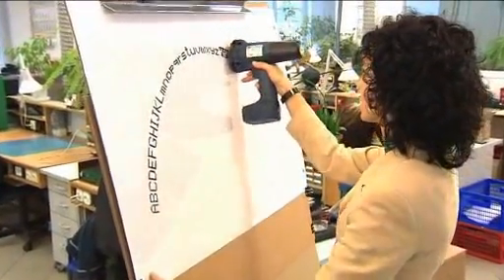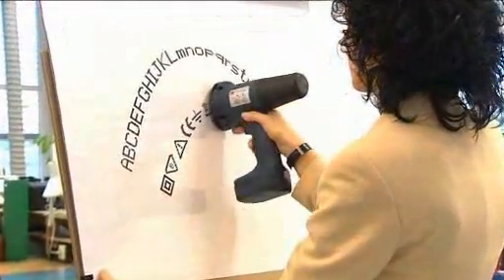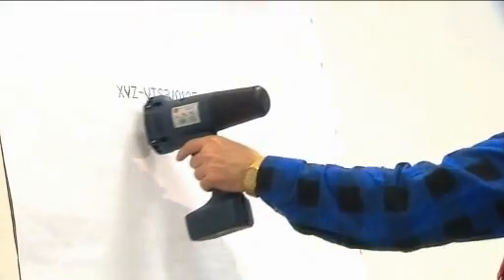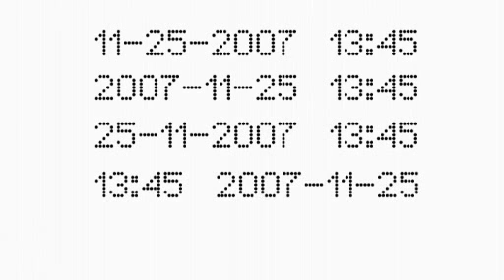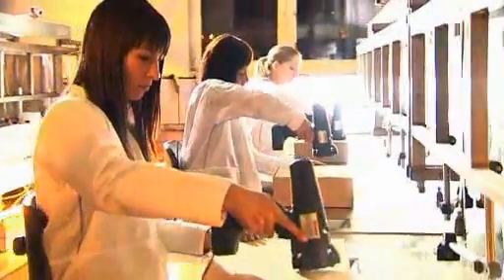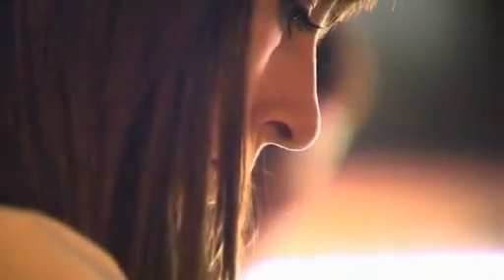EBS-250 'Handjet' Portable Ink Jet printer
The EBS-250 is a fully portable large-character ink jet printer capable of printing text and simple graphics onto porous and non-porous surfaces. Text heights range from 11 to 27mm. Coloured inks including white are available. Martek Industries distributes all EBS ink jet products in the UK as part of a comprehensive range of coding & labelling systems. for more information.